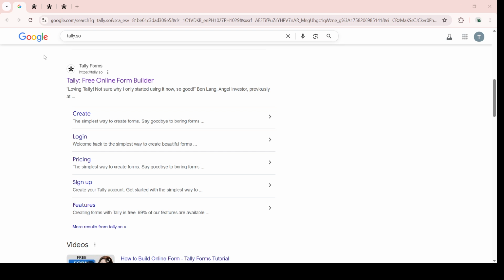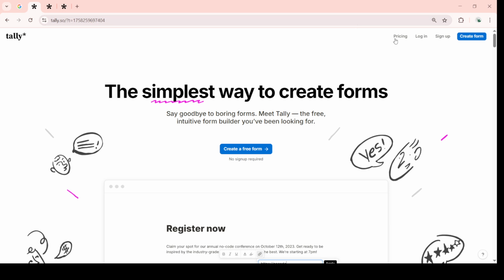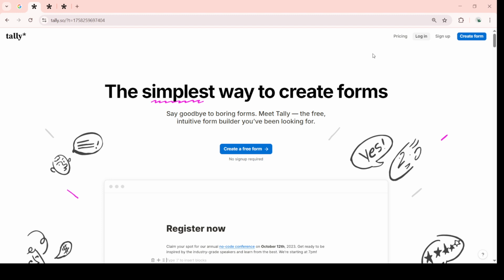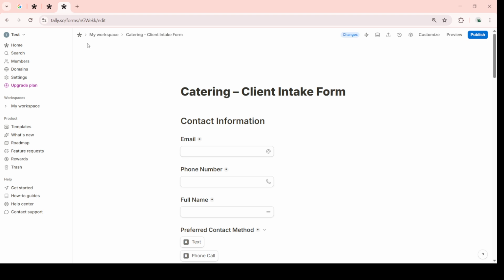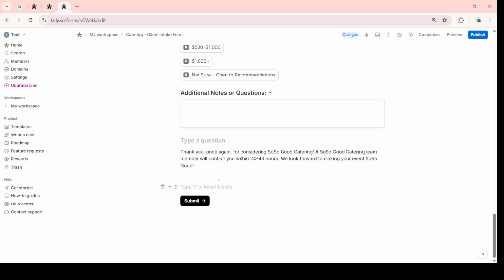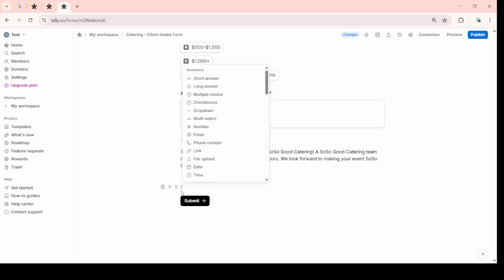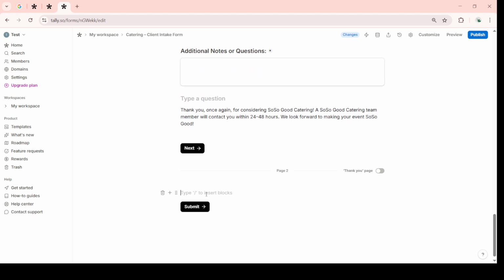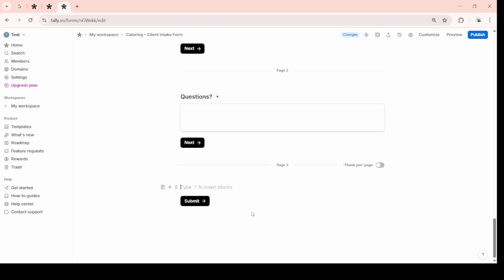How to Make Multi Page Tally.so Form [2026 Full Guide]